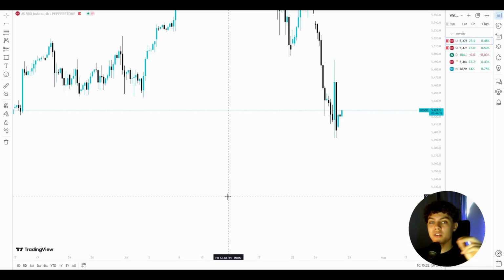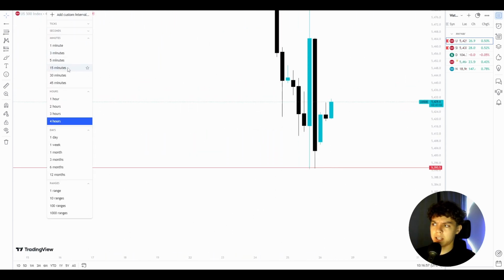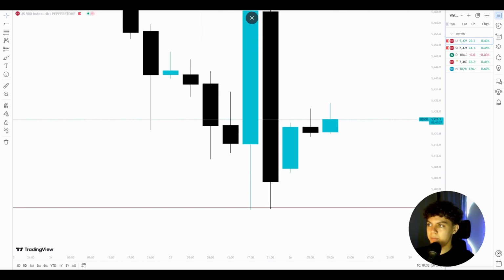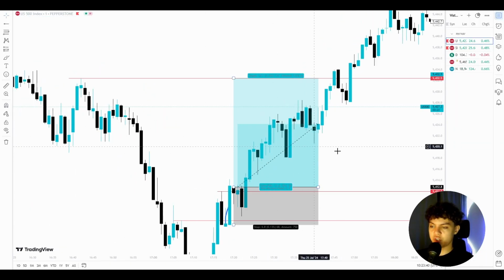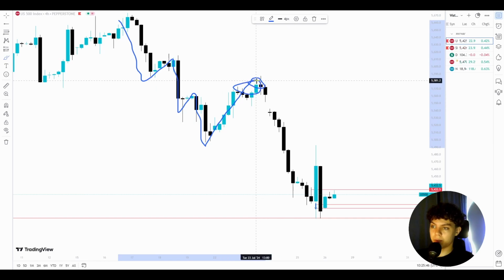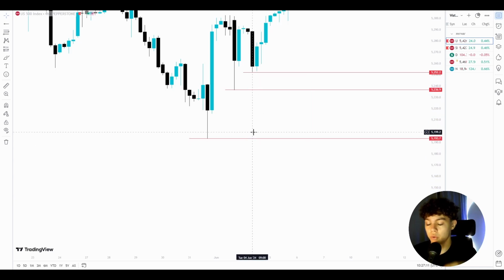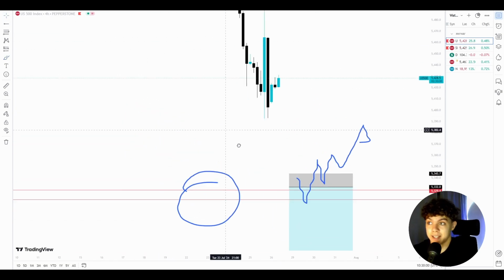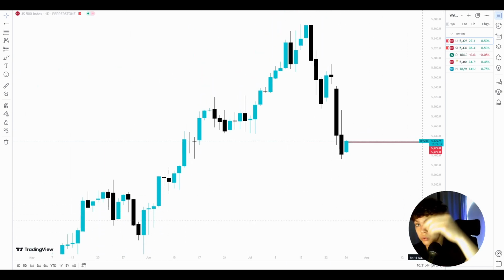Trading Was Hard Until I Understood This ONE Concept